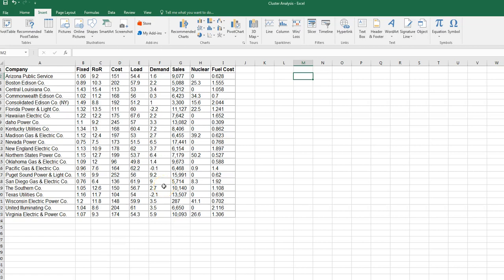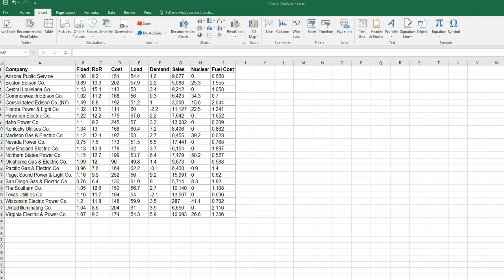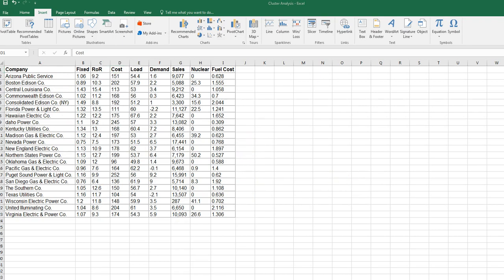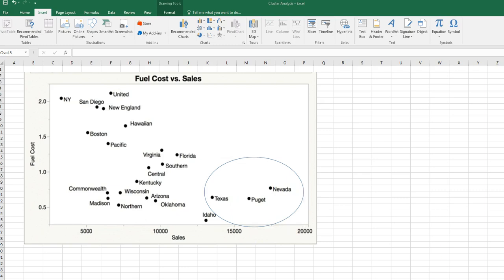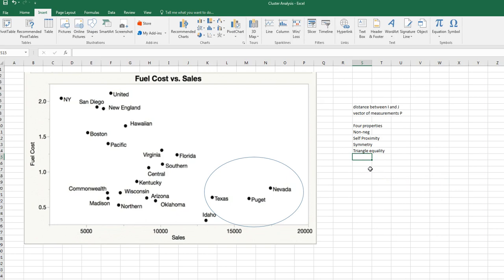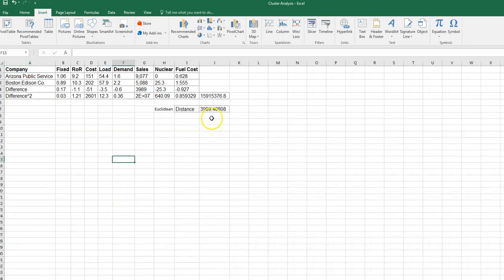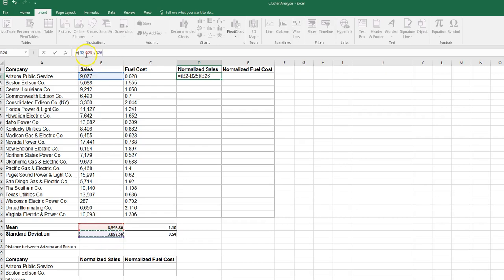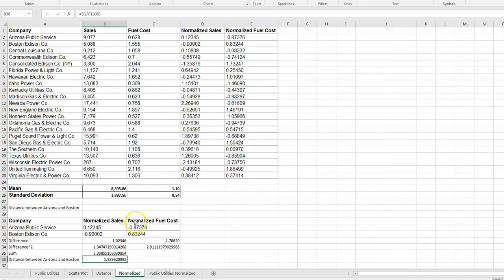Cluster Analysis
In this video we cover the definition, application and examples of clustering analysis. The analysis can be long so the initial steps of clustering analysis are demonstrated in this video with an example. Once you have calculated these distances, you can use the similar methodology to calculate distances between clusters.